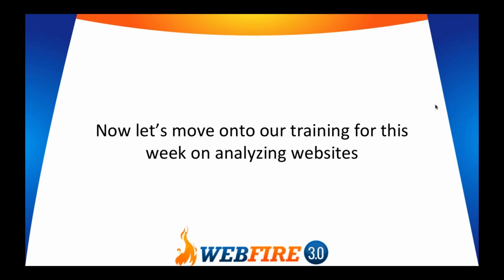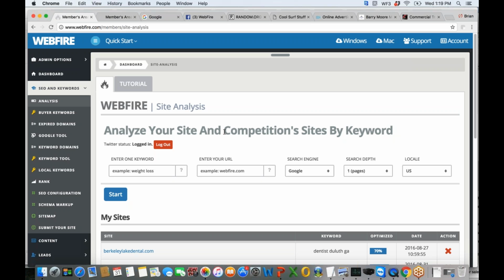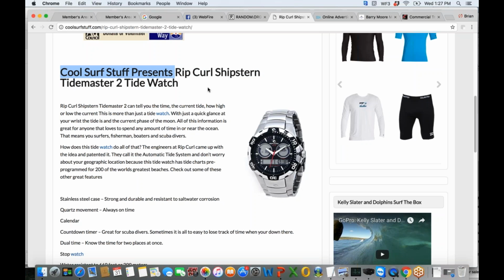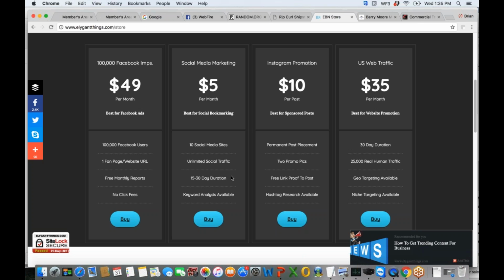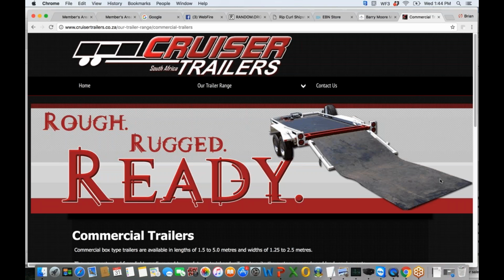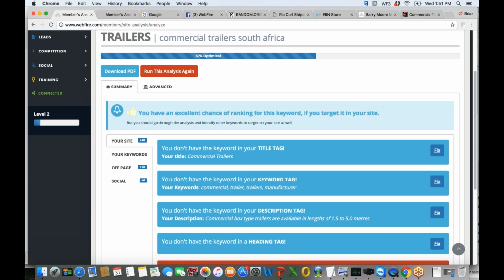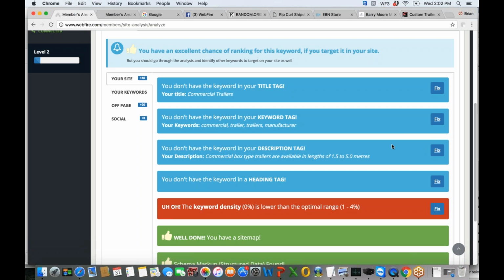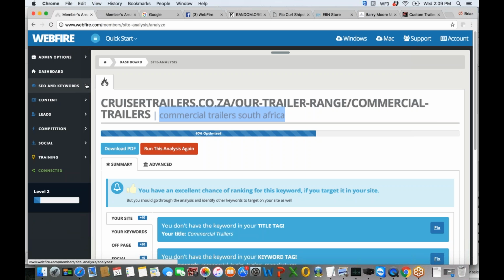How to Analyze a Website Part 2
How to Analyze Sites and Part 2 of 2 of Analyzing Websites Live